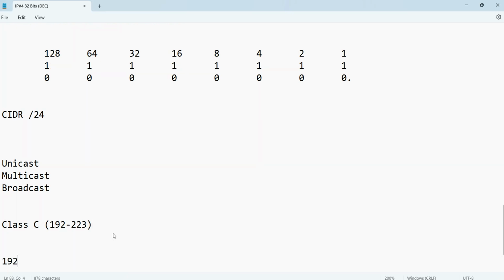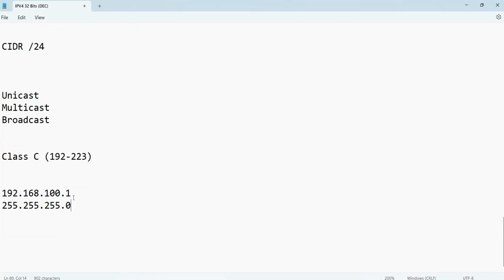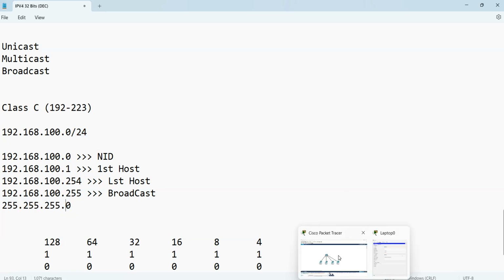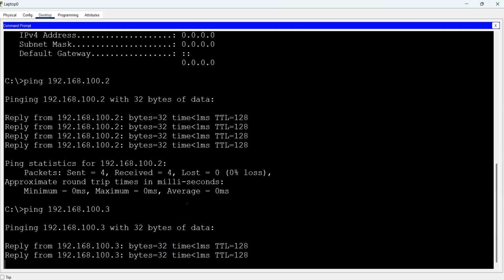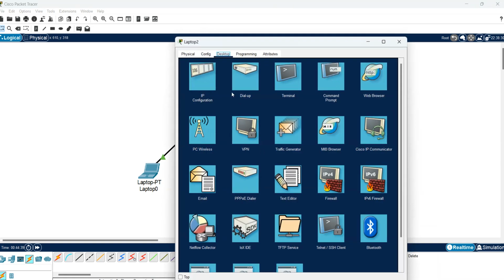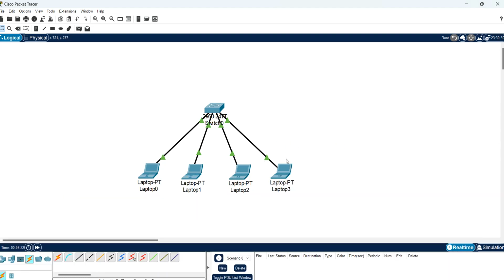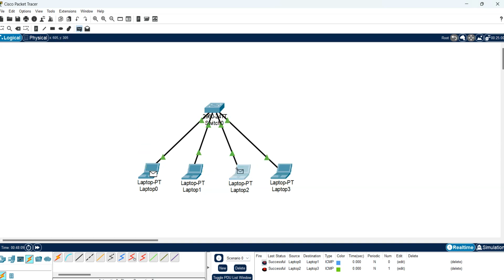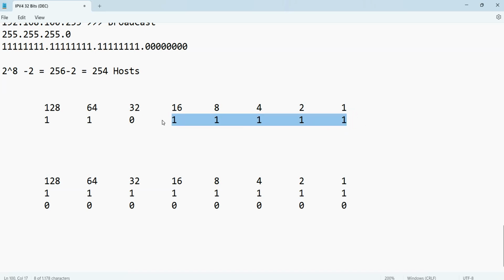03 TCPIP Classes Using Static IP. (Classful Networks): 003 Class C